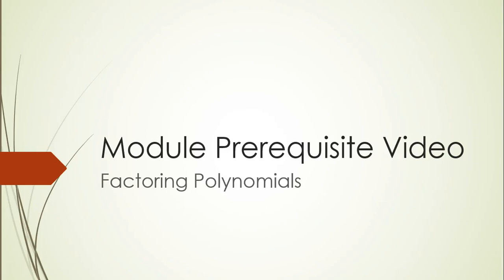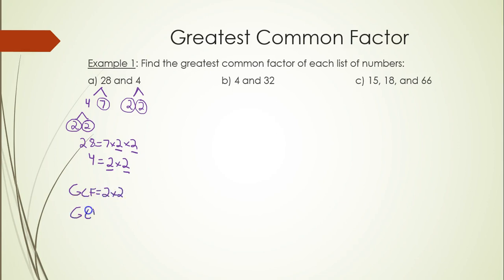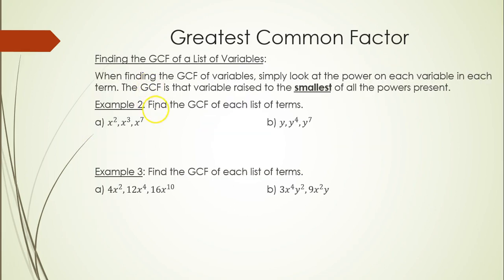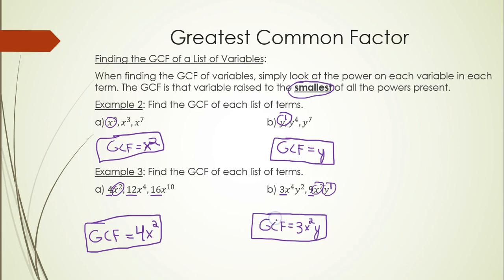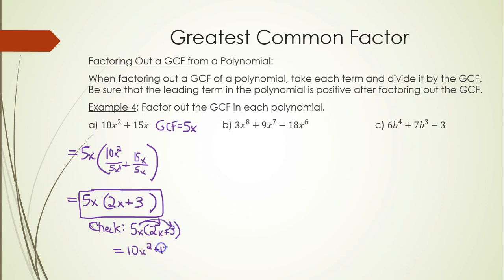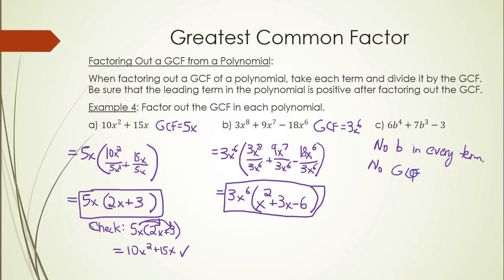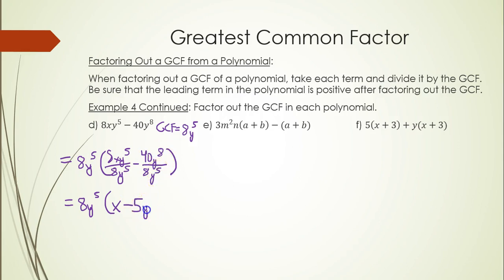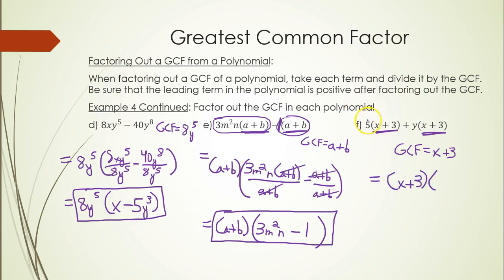Factoring Polynomials IA